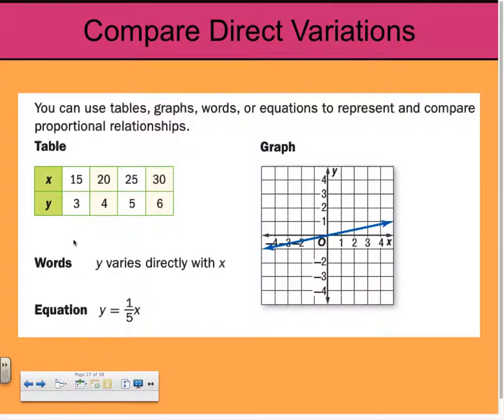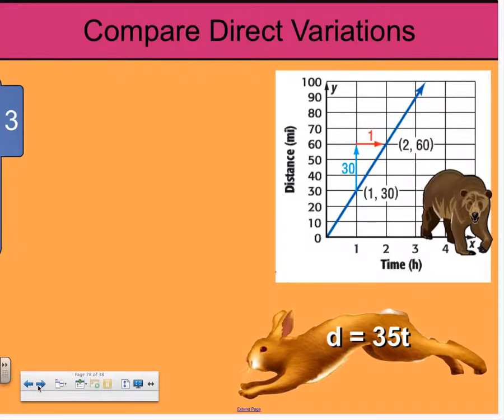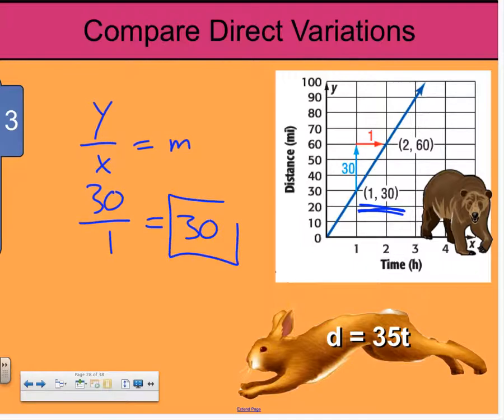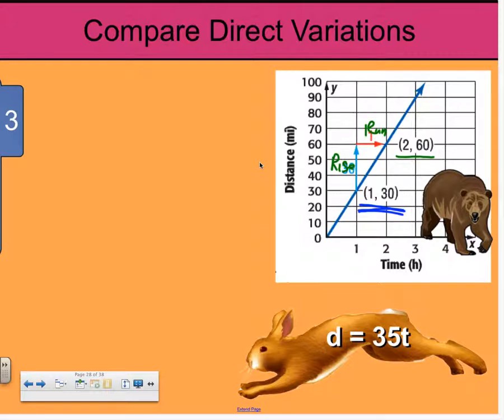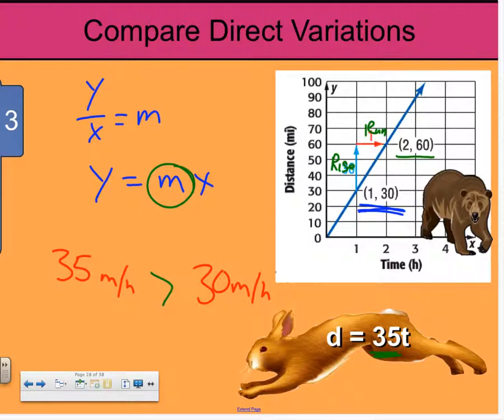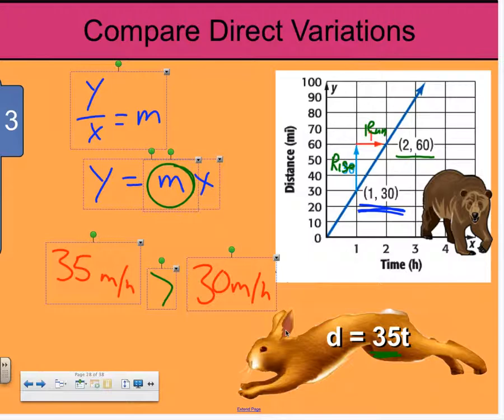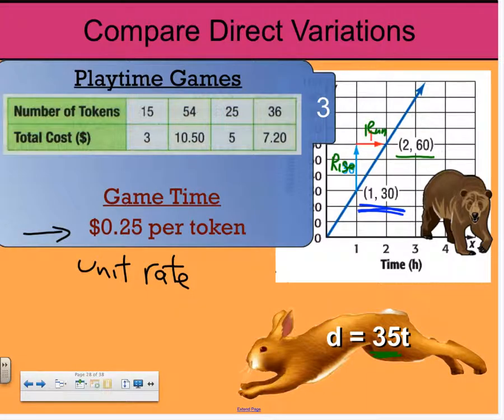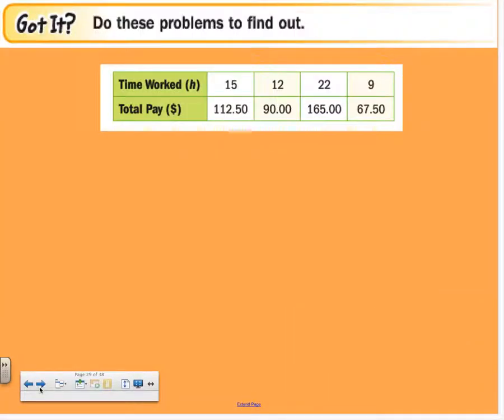3.3 Equations in 'y = mx' Form - Example 3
Compare different forms of 'direct variation' relationships by finding the unit rate or slope.